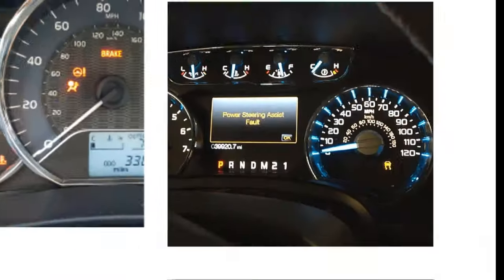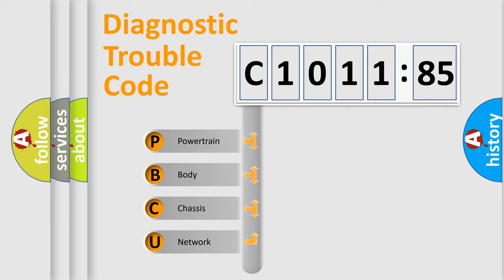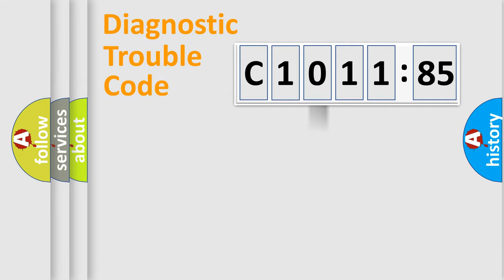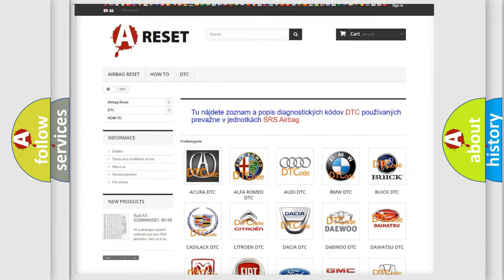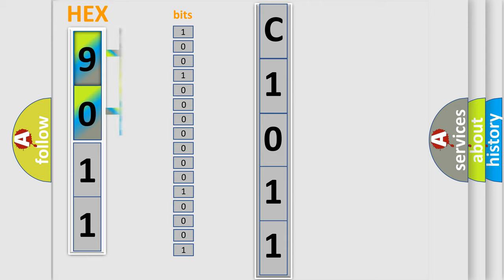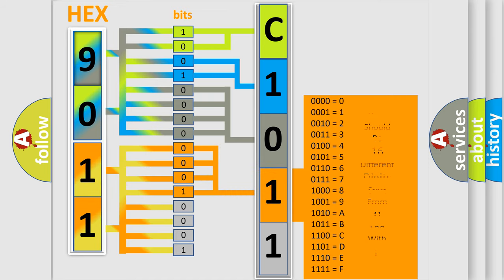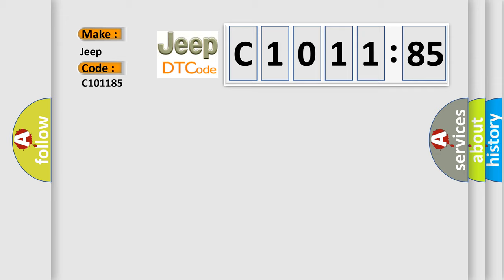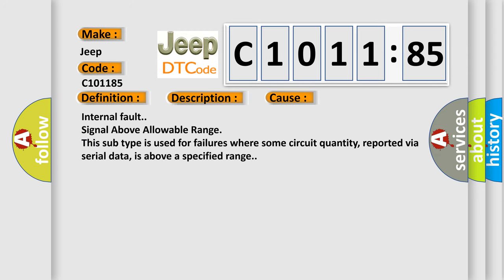DTC Jeep C1011-85 Short Explanation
Contents:
0:21 Basic DTC analysis according to OBD2 protocol standard.
1:48 Insight into programming
2:58 A diagnostically understandable description of the Diagnostic Trouble Code
3:05 Basic error definition

Make:
Jeep
Code:
C1011 85
Definition:
Control Module. Internal Fault
Description:
If the Integrated Audio Module (IAM) detects an internal fault in the CD player,then the Diagnostic Trouble Code (DTC) is generated.The diagnostic trouble code can be diagnosed when the ignition is on.
Cause:
Internal fault.